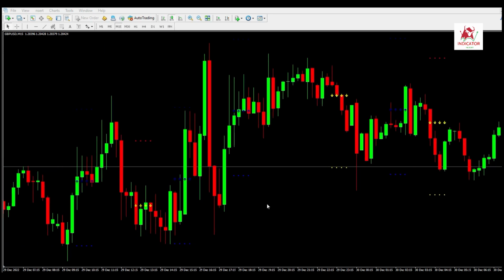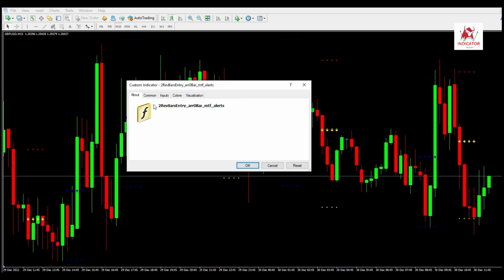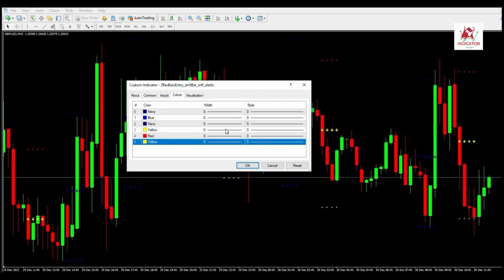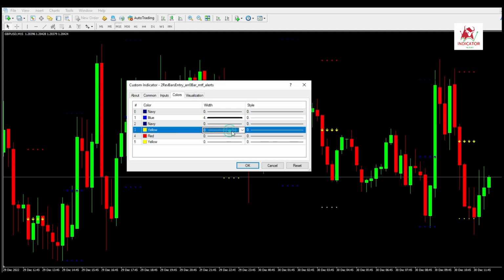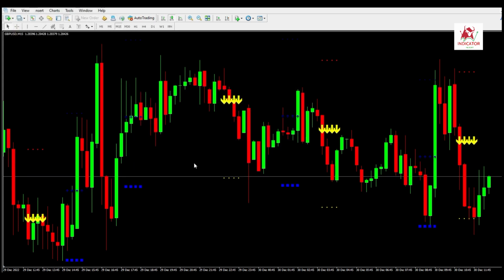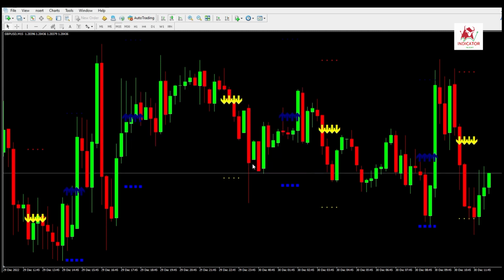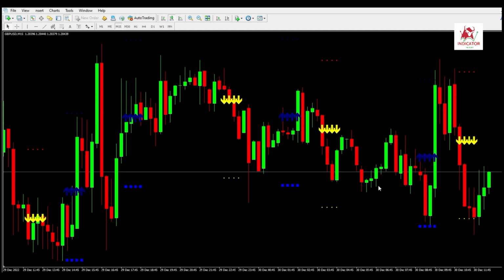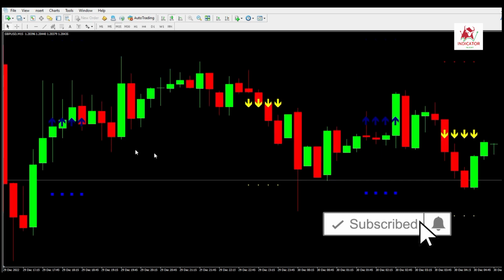Most Accurate Buy Sell Signal Indicator | free auto buy sell signal | trading with buy sell strategy